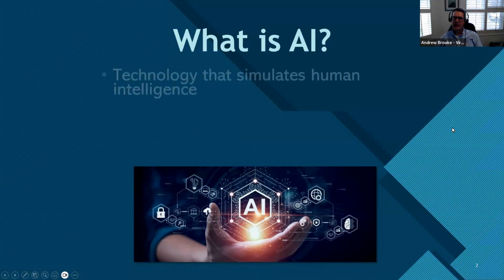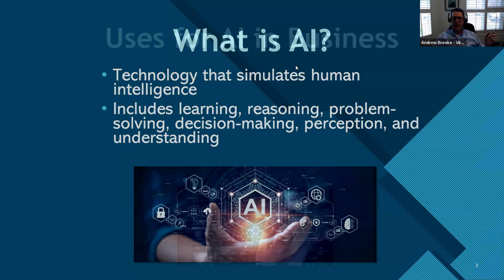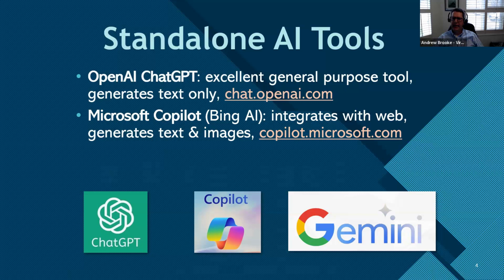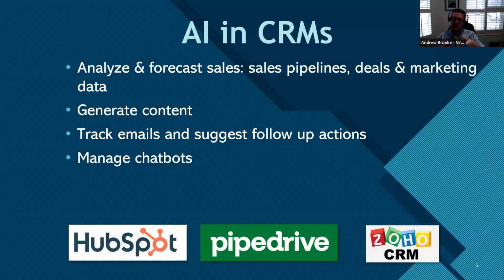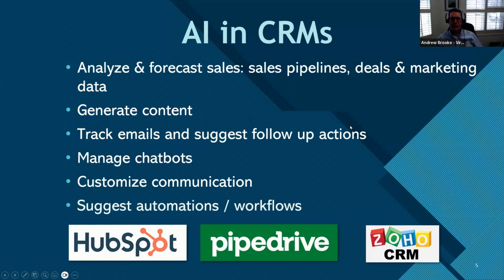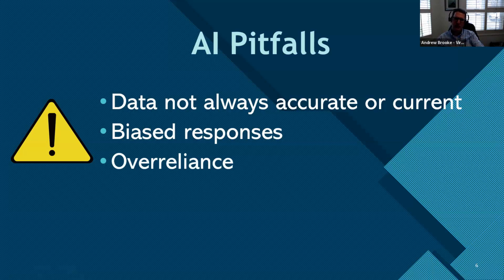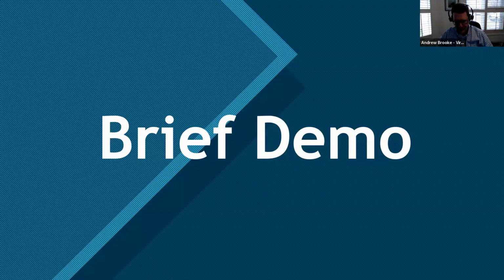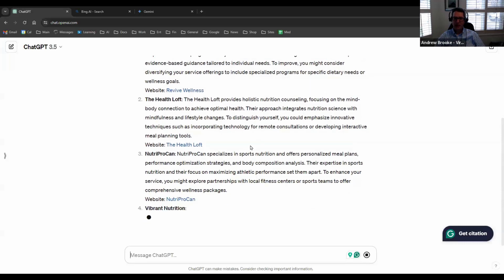Andrew Brooke - Ai using Chat GPT, Gemini, MS CoPilot and more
In this video Andrew teaches the pros and cons of Ai and how to use it to the benefit of your business.